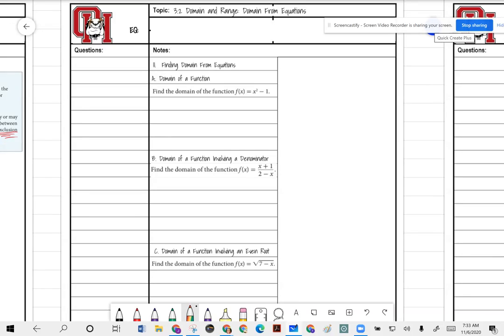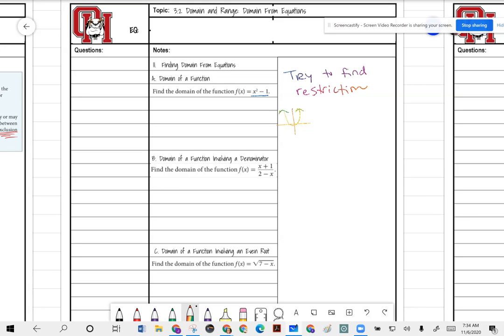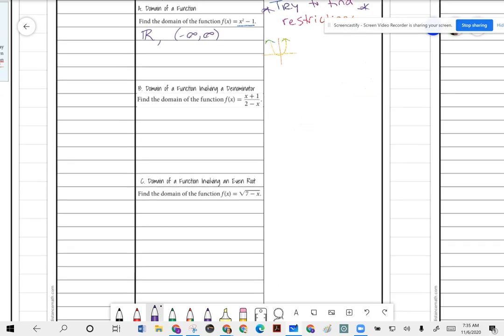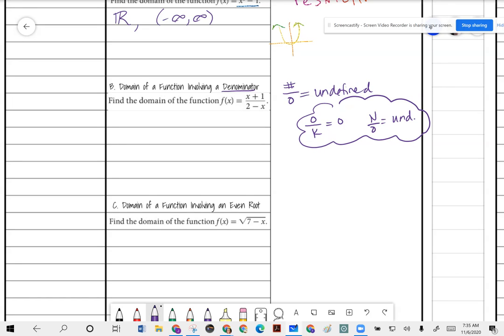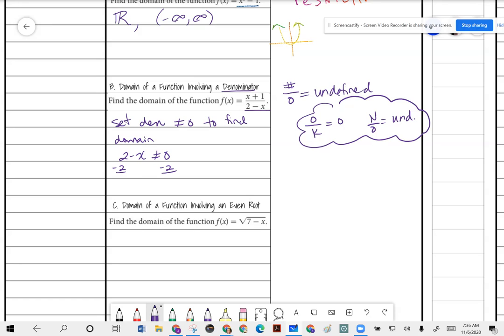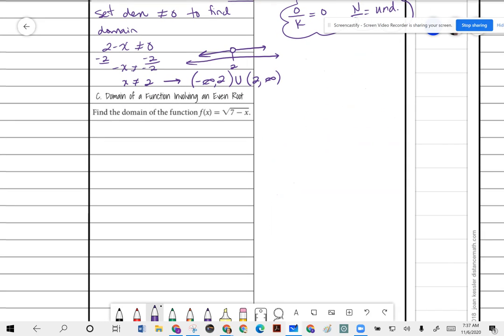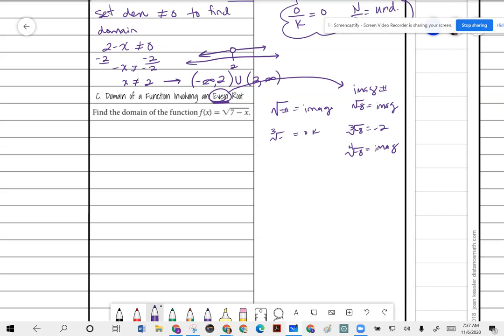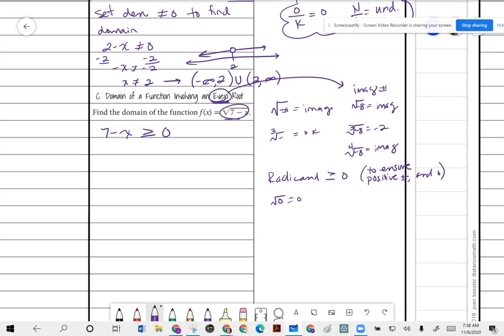3.2 Domain and Range II. Domain From Equations